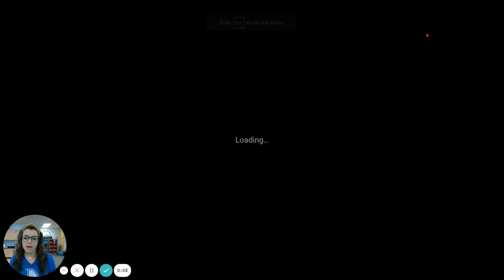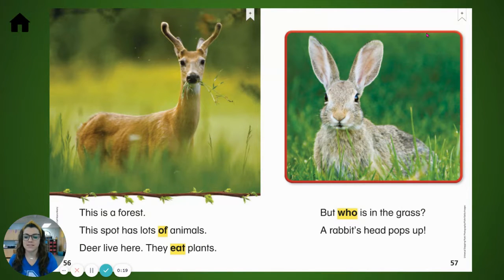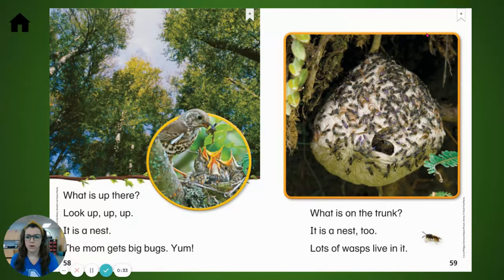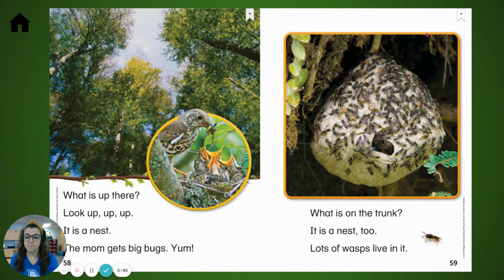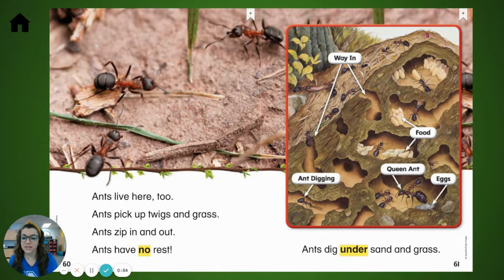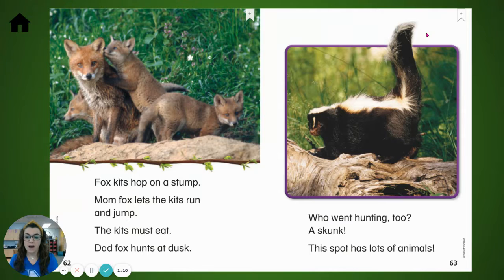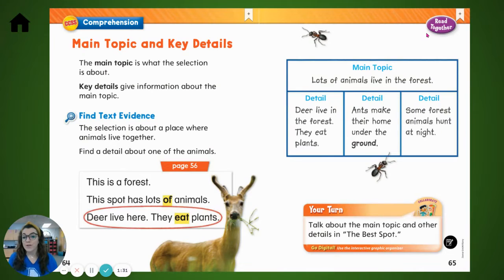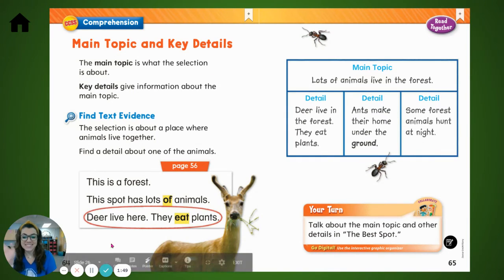The Best Spot